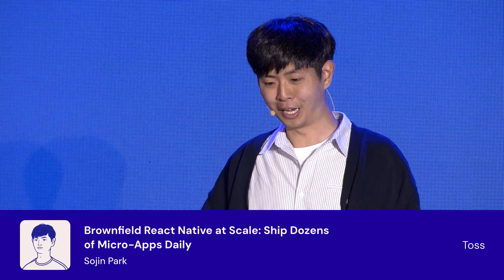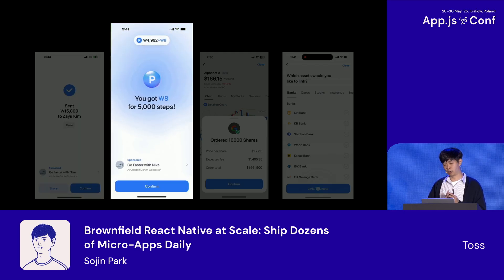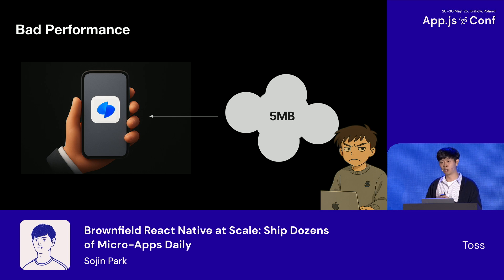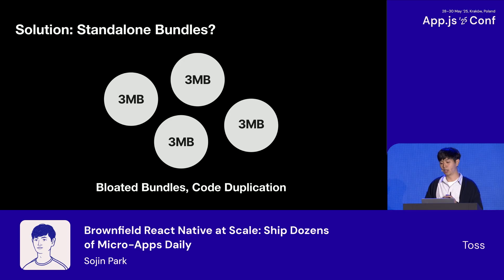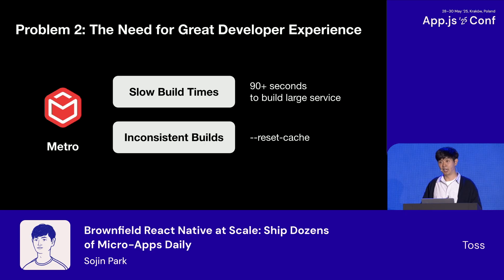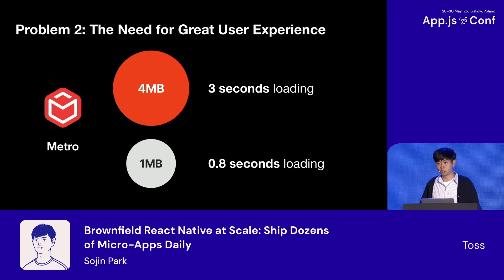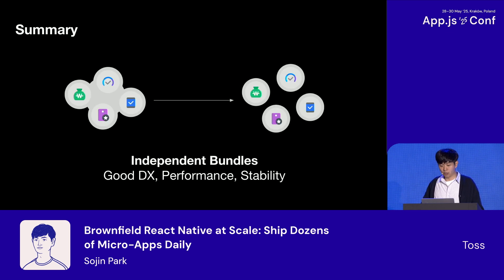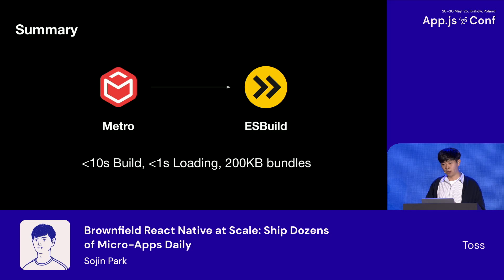Sojin Park – Brownfield React Native at Scale: Ship Dozens of Micro-Apps Daily | App.js Conf 2025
Dive into a case study on speeding up React Native builds by swapping Metro for esbuild and using dynamic multi-bundle loading.